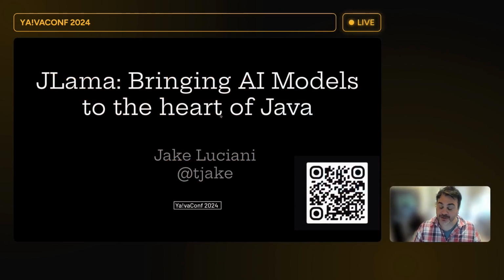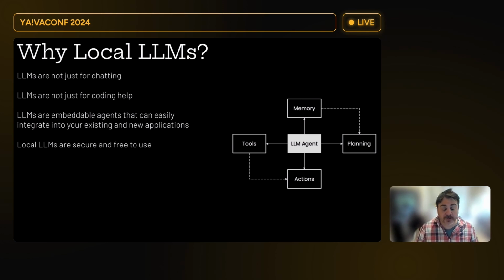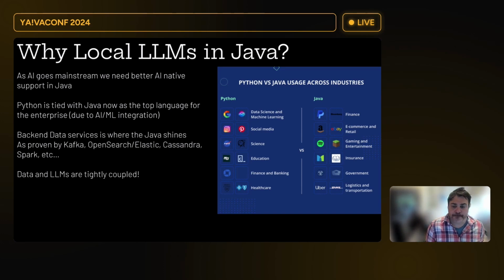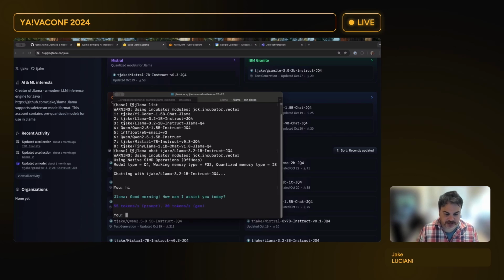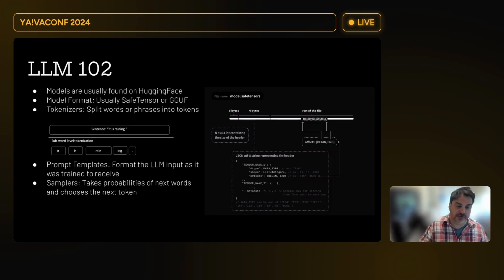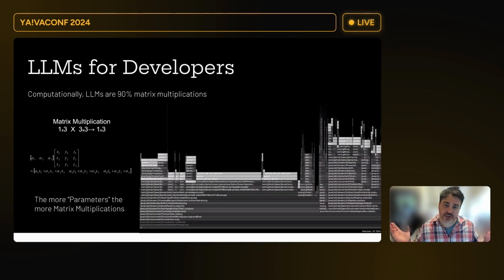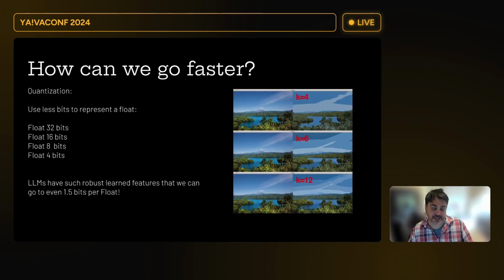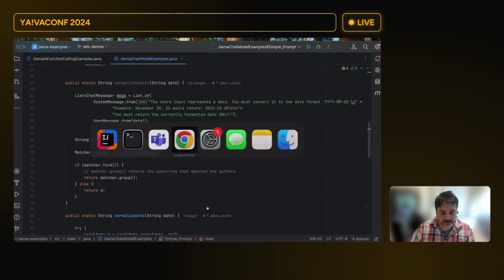YAVA24 - Jlama: Bringing AI Models to the Heart of Java - Jake Luciani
Java has been a mainstay in the enterprise software landscape for decades, powering critical applications across industries. As artificial intelligence becomes integral to modern software, it's essential for Java developers to have tools that seamlessly integrate AI capabilities into their workflows. Enter Jlama, an open-source LLM inference engine designed specifically for Java, bridging the gap between cutting-edge AI and Java's vast ecosystem.